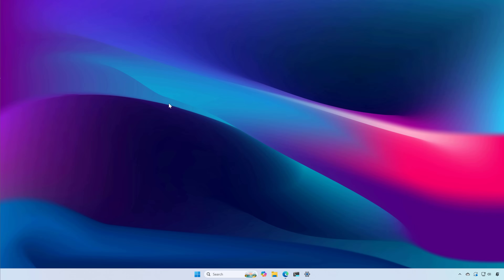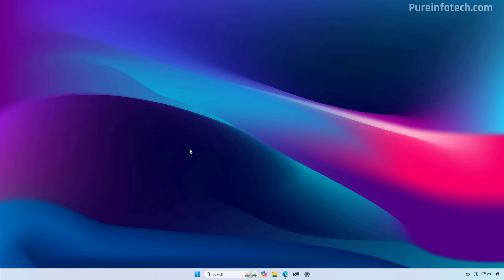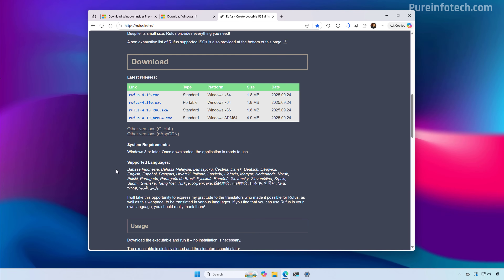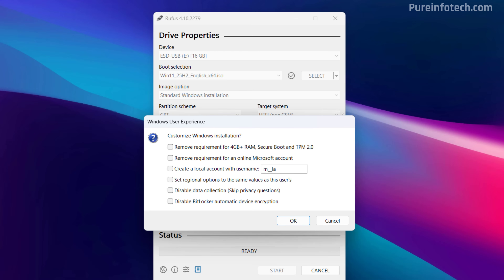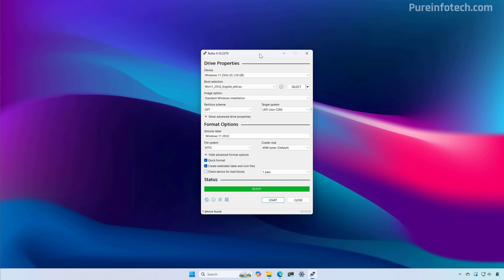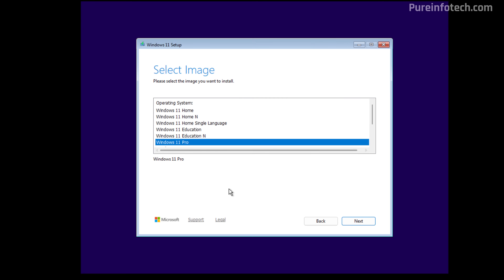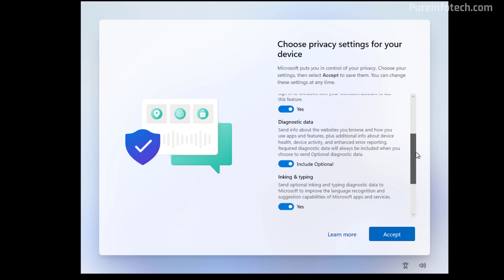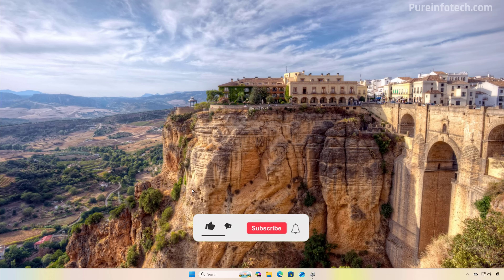Windows 11 25H2: Clean Install Unsupported Hardware – FINAL VERSION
See ➡️ Steps to perform a clean installation of Windows 11 25H2 on unsupported hardware using Rufus with the final version of the OS.

00:00 – Intro + warning
01:10 – Download Windows 11 25H2
02:58 – Create Windows 11 25H2 USB for unsupported PC
06:34 – Windows 11 25H2 install on an unsupported PC
09:14 – Windows 11 25H2 check installation
09:34 – After install steps for version 25H2
10:26 – Outro